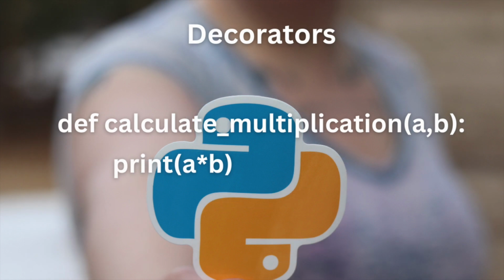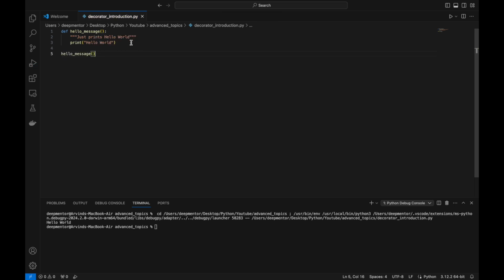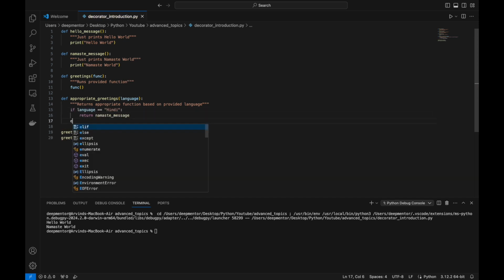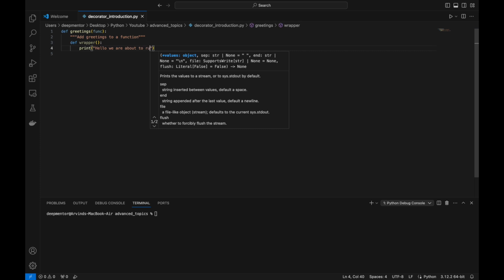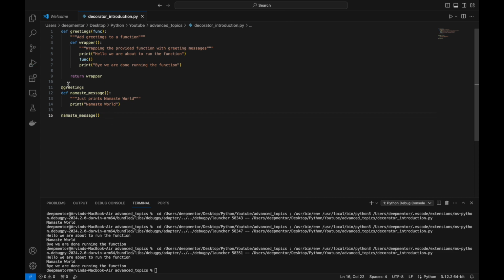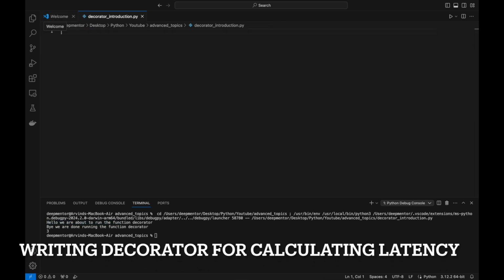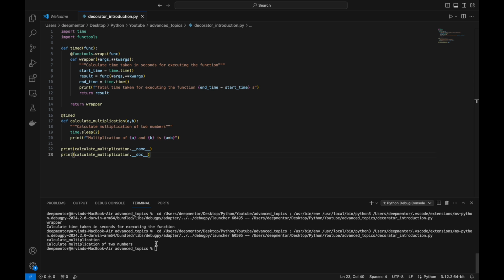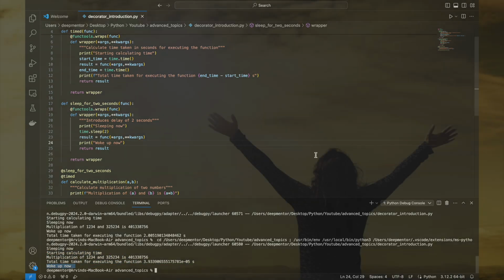Python Decorators Tutorial for Beginners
Demystifying Python Decorators.Add another great tool to your python knowledge.